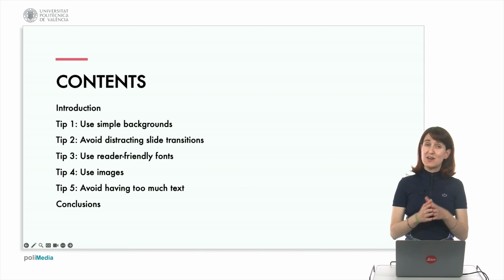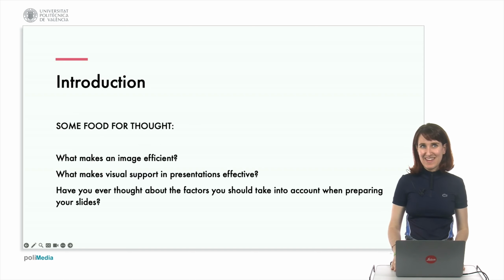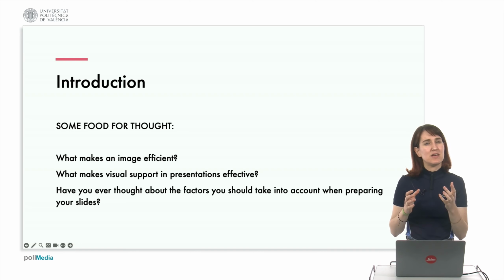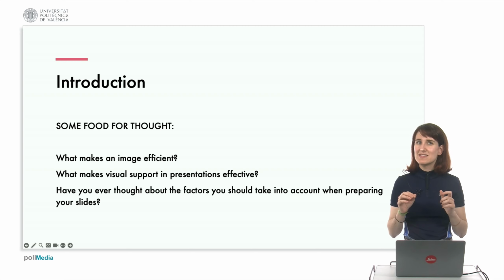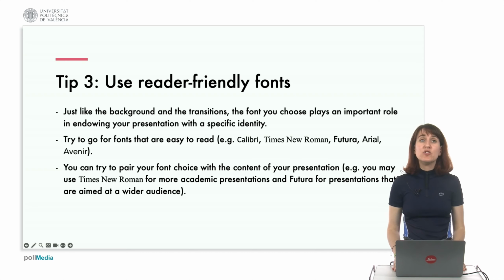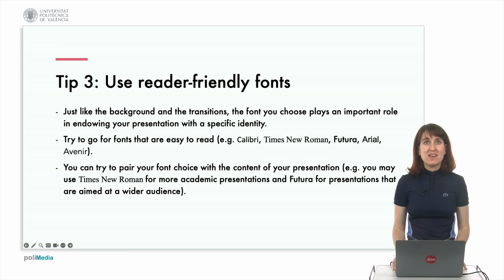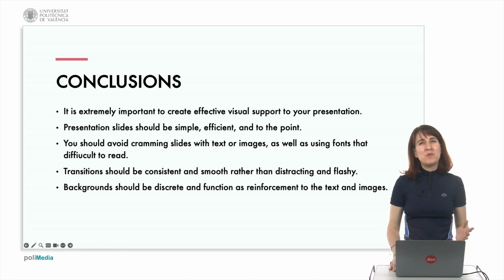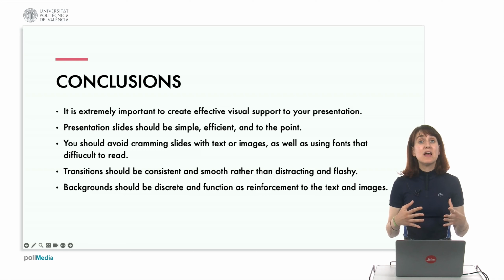How to make good presentation slides | 4/9 | UPV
Título: How to make good presentation slides

Descripción: Este PoliMedia proporciona indicaciones y consejos sobre cómo elaborar diapositivas eficientes para las presentaciones orales Lozano Palacio, I. (2023). How to make good presentation slides. DER

Descripción automática: In this video, lecturer and researcher from the University Polytechnic Design School discusses strategies for crafting effective presentation slides. The video's objective is to introduce fundamental principles of visual communication and provide five key tips for creating visually and narratively efficient slides.

The contents include an introductory discussion followed by the five tips, which are: using simple backgrounds, avoiding distracting slide transitions, utilizing reader-friendly fonts, incorporating meaningful images, and limiting text quantity on each slide. also prompts viewers to consider what makes an image engaging and how visuals can effectively support a presentation.

Tip highlights include the rationale for choosing plain backgrounds to prevent distraction, opting for simple transition effects to guide the audience through ideas smoothly, and the importance of selecting readable fonts that align with the presentation's topic. Additionally, the video emphasizes the narrative power of images and advises against overcrowding slides with either images or text to maintain audience focus.

In conclusion, stresses the importance of simplicity and clarity in presentations. Effective slides should enhance the presentation without overwhelming the audience with excessive content, complex transitions, or ornate backgrounds. The goal is to ensure that slides provide visual support that complements and reinforces the speaker's message.

Autor/a: Lozano Palacio Inés